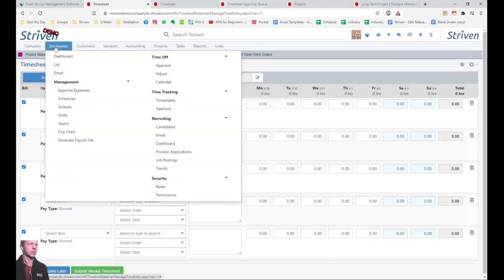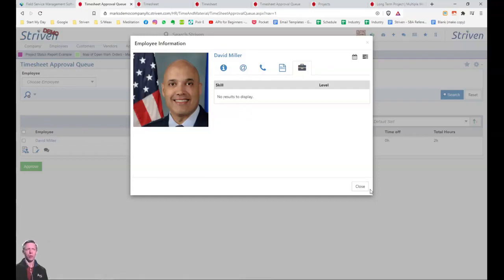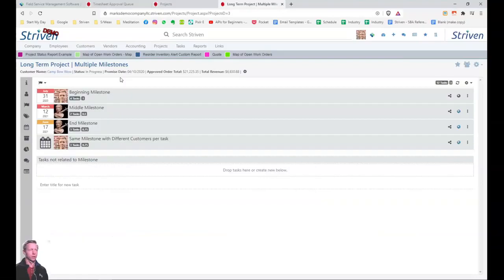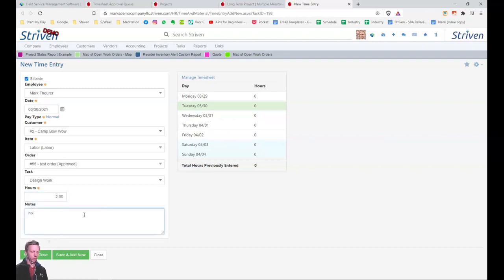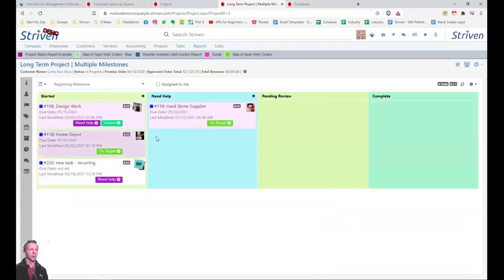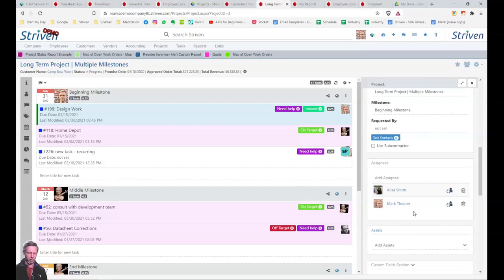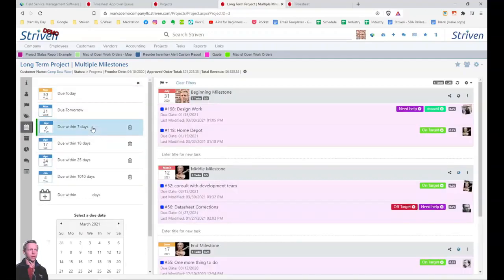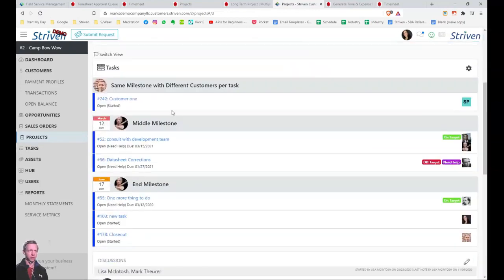Striven Demo: Projects Time and Timesheet Management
Learn how to track projects, billable time, and employee timesheets within the Striven system.